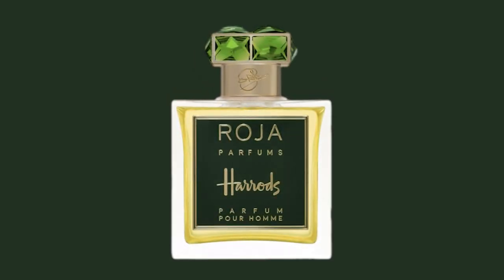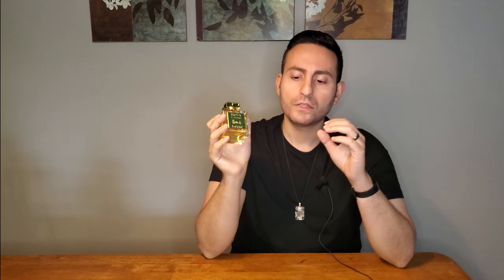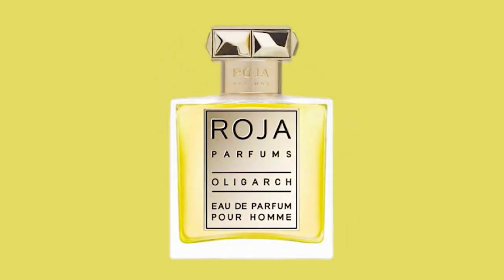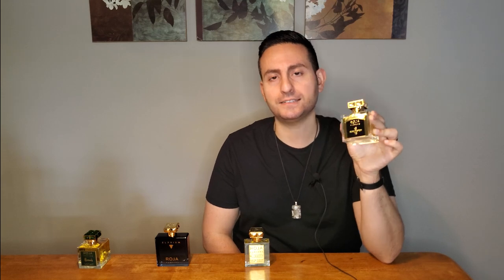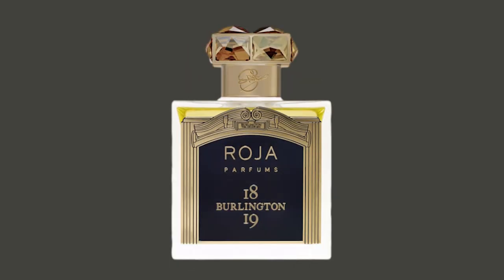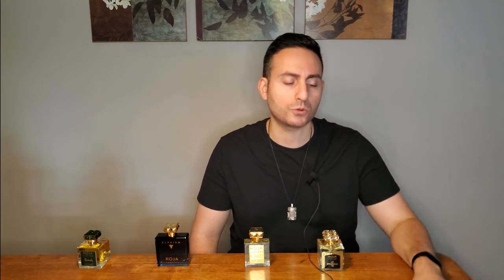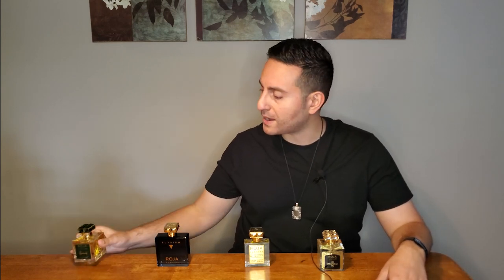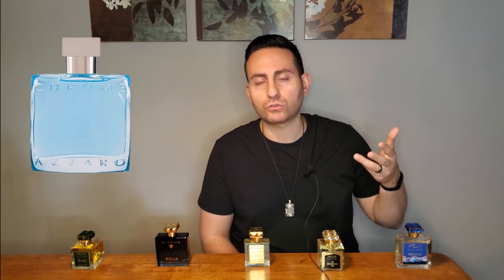MY 5 FAVORITE ROJA PARFUMS FRAGRANCES FOR THE SUMMER! (2021) | BEST NICHE SUMMER PERFUMES!